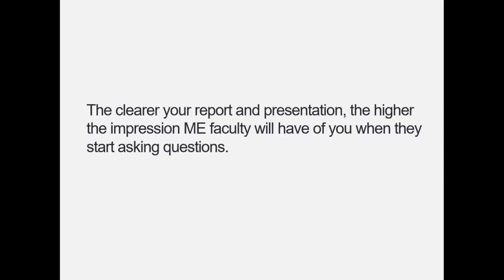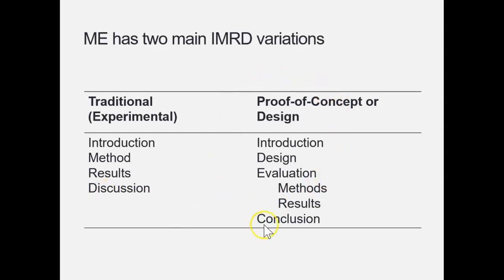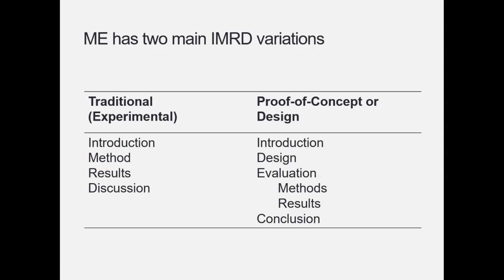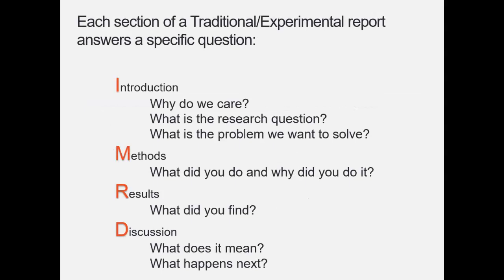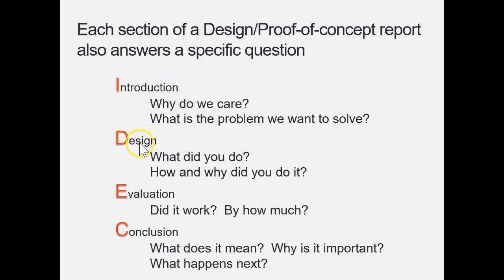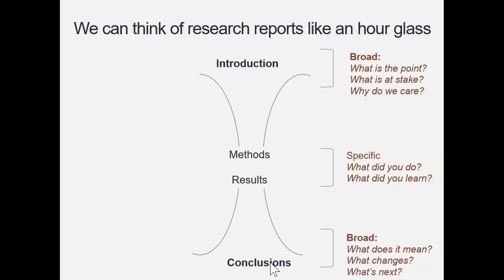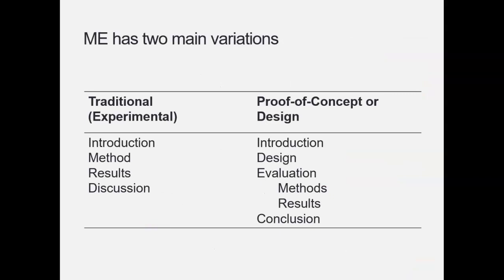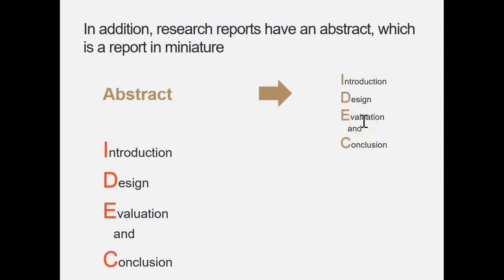Quals Structuring the Report and Presentation